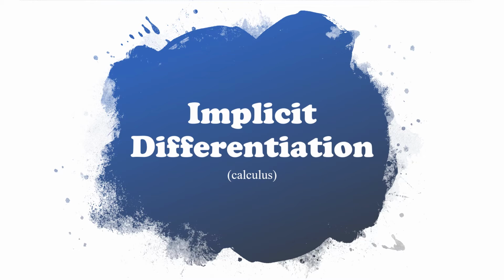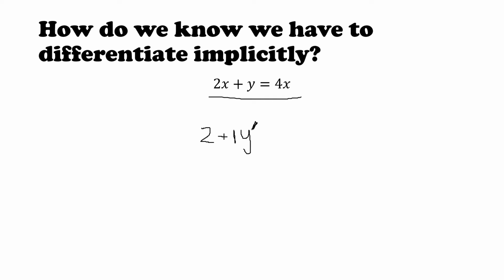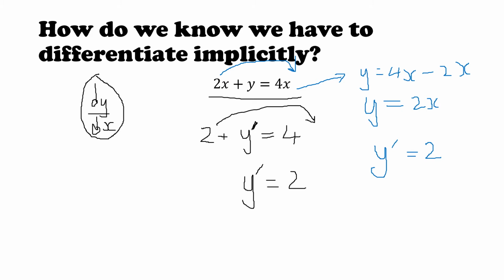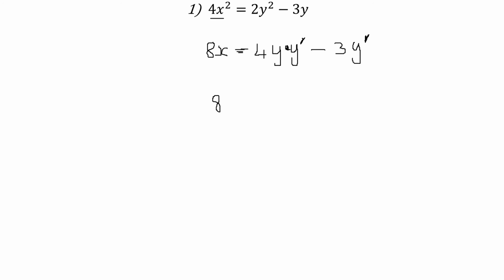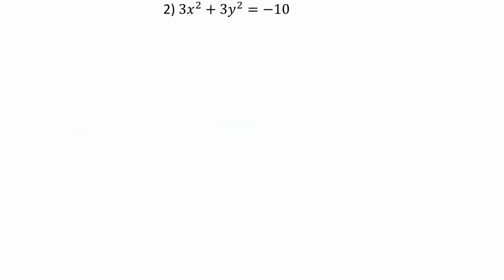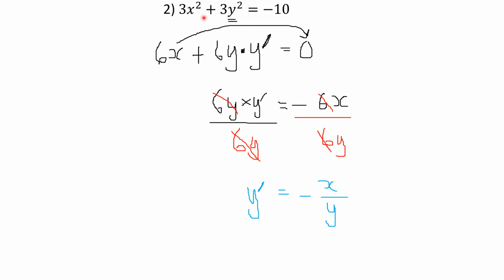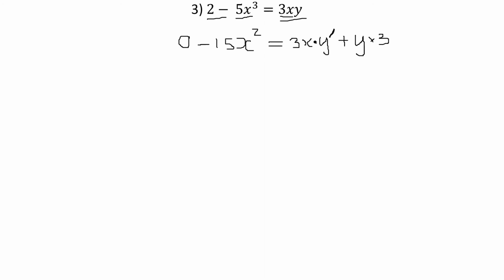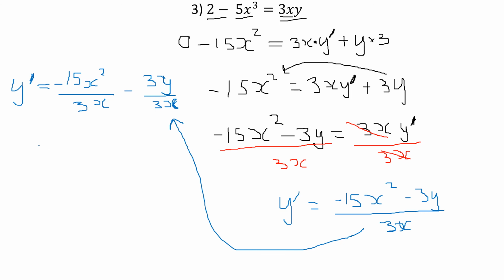Implicit Differentiation, differentiating various functions implicitly.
In this video we will explore the concept of implicit differentiation and also differentiate some functions implicitly.